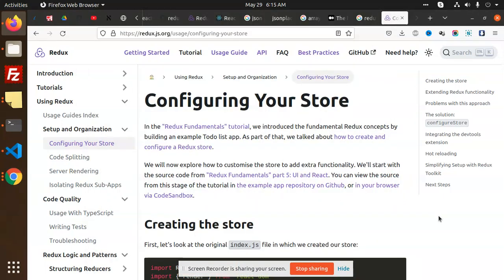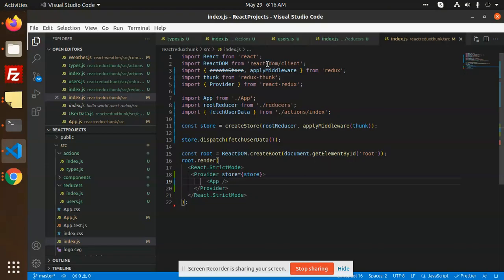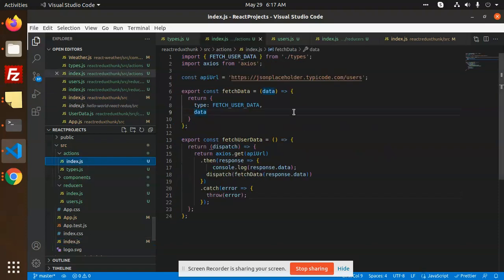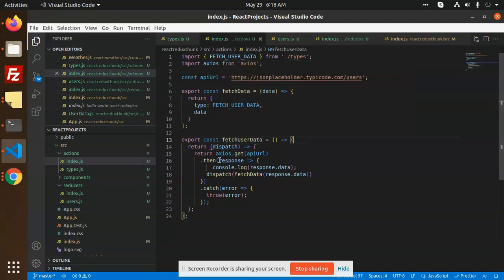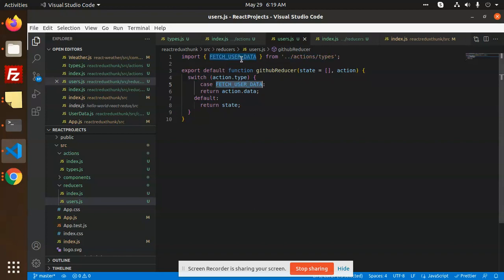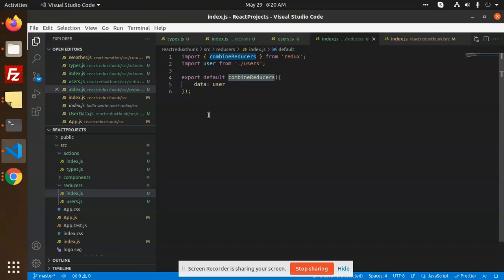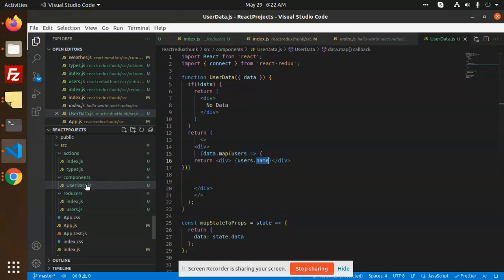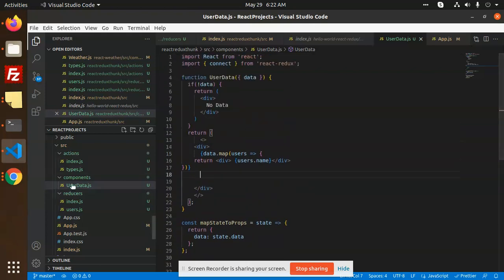How To Use Redux Thunk In React Js